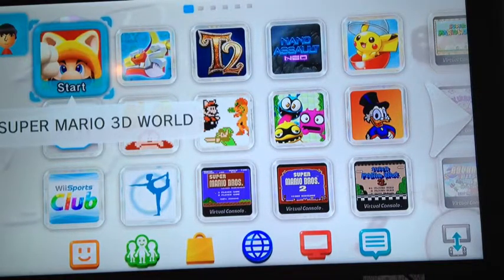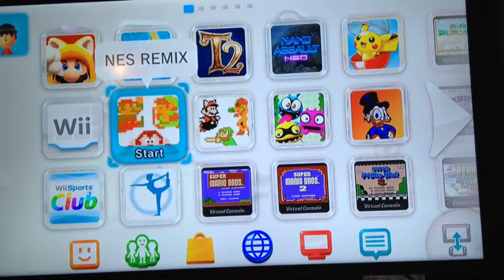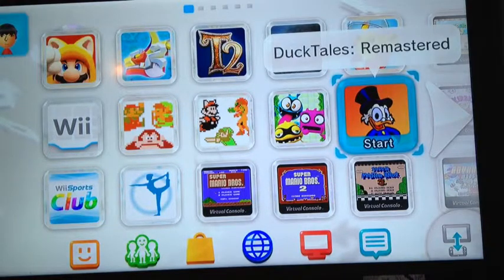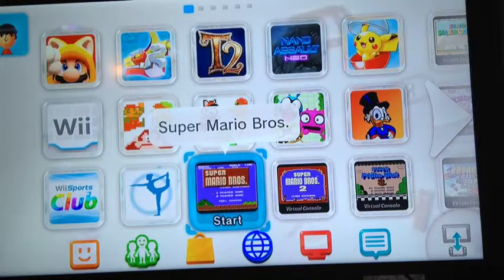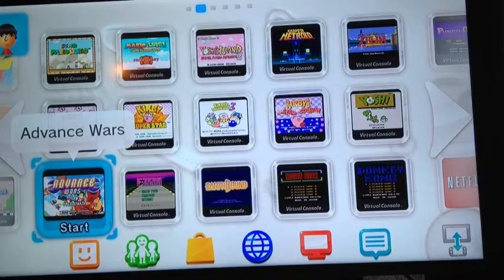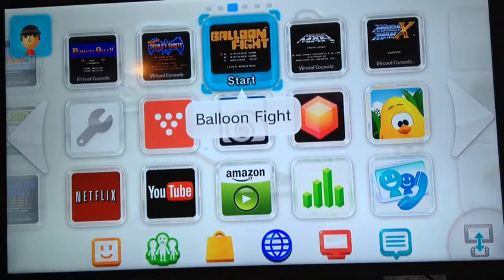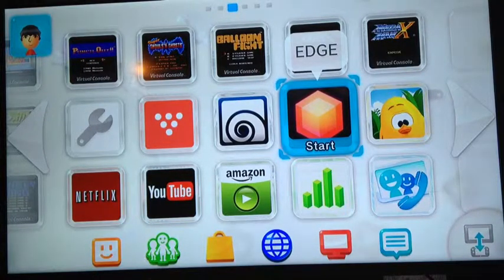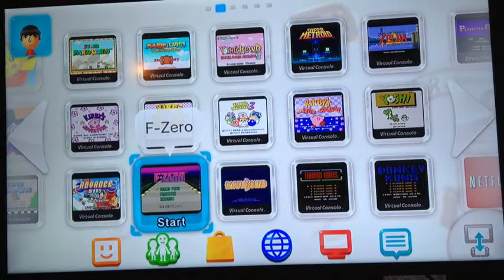What's on my Wii U